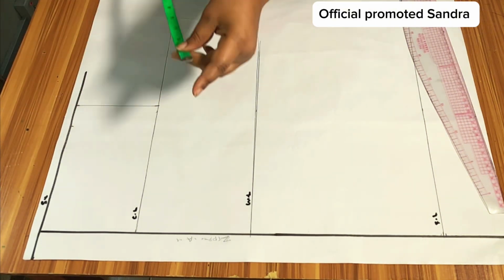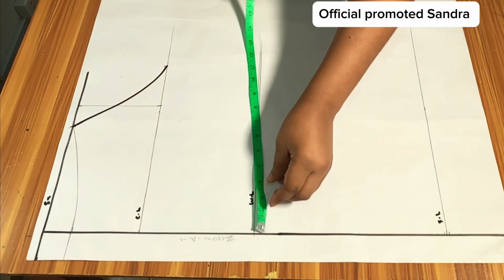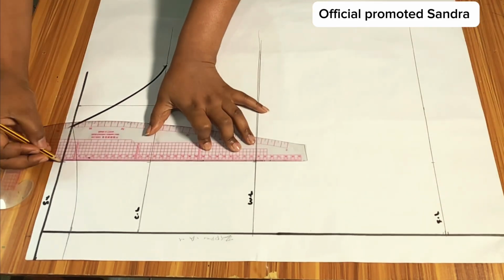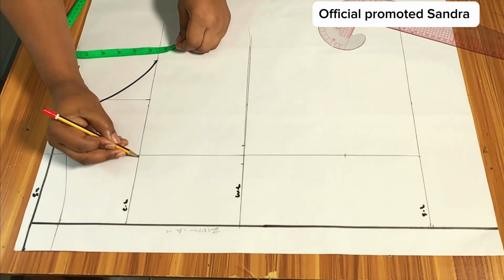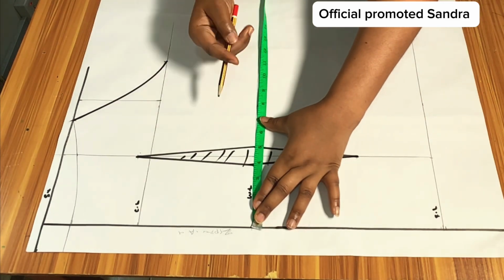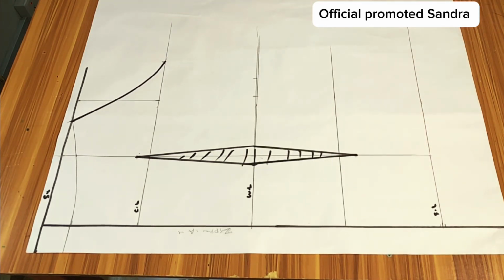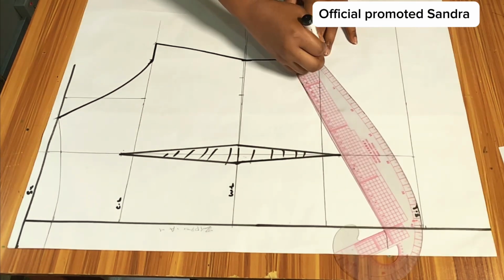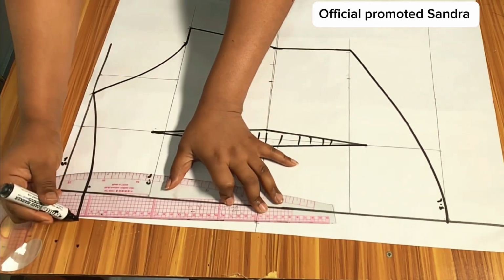How to Draft and Cut Off-Shoulder Bustier with Basque Waistline | very easy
How to Make Off-Shoulder Bustier Dress with Basque Waistline | how to draft off-shoulder top

Business Page Instagram